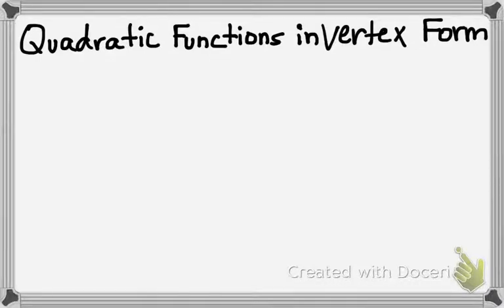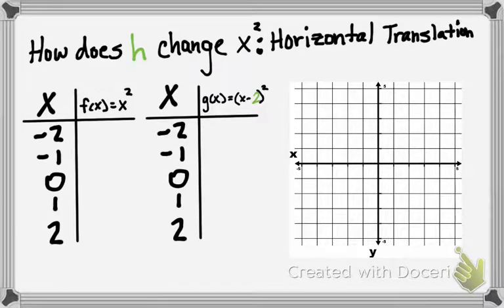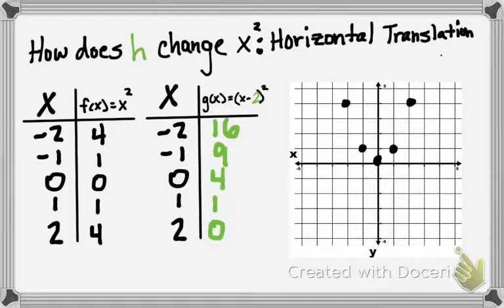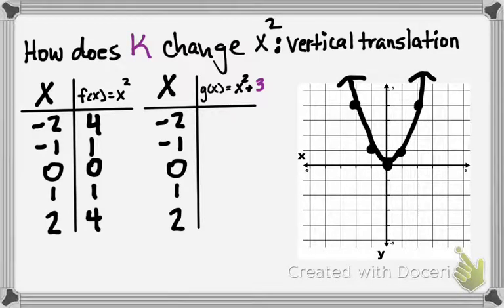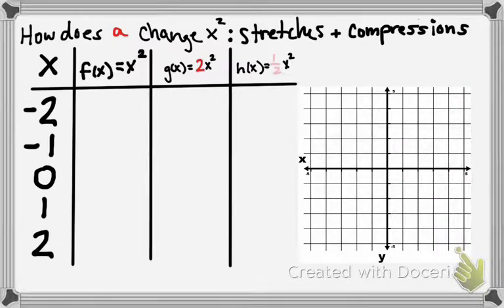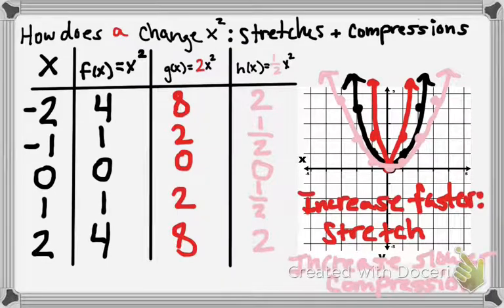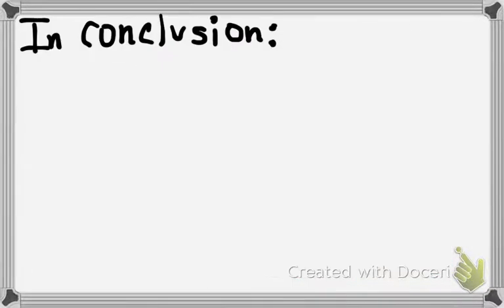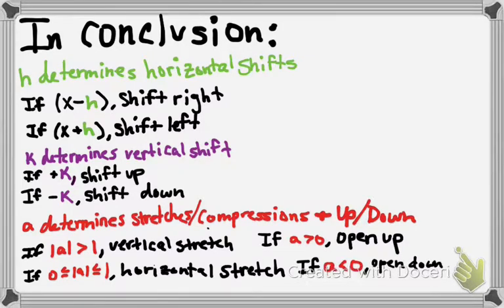Quadratics: Vertex Form Intro, Understanding h, k, and a